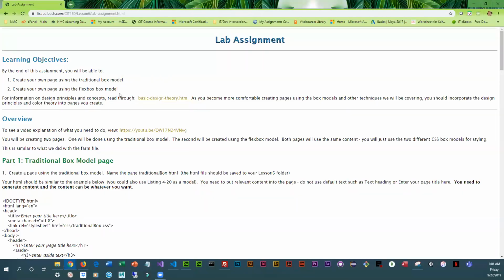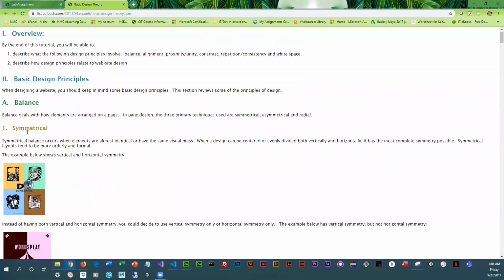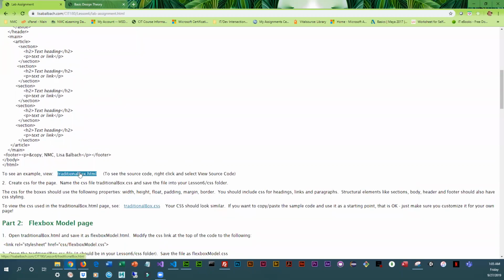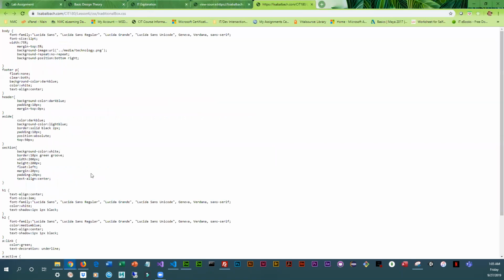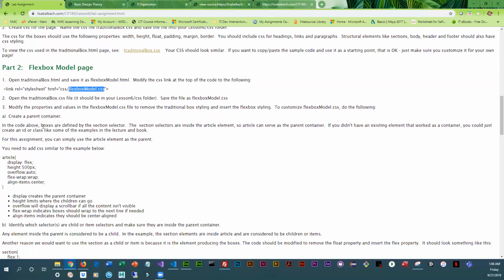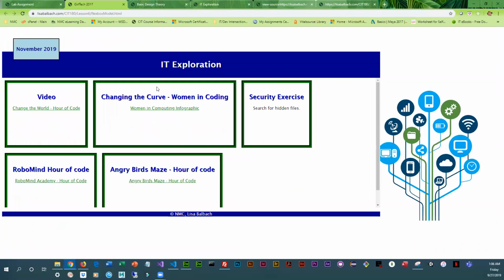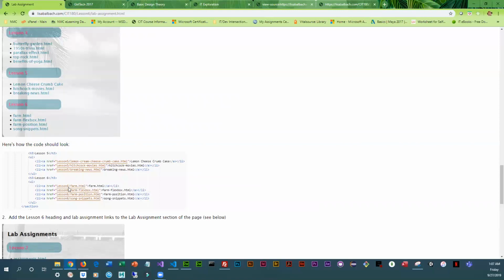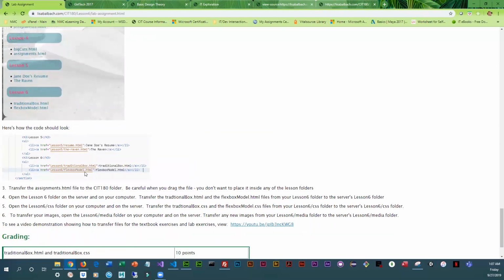Lab assignment overview